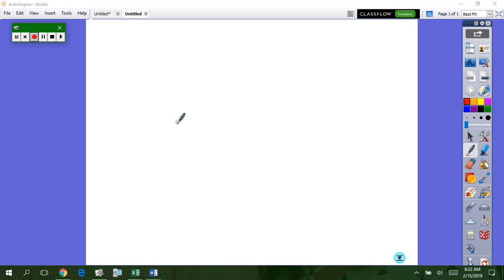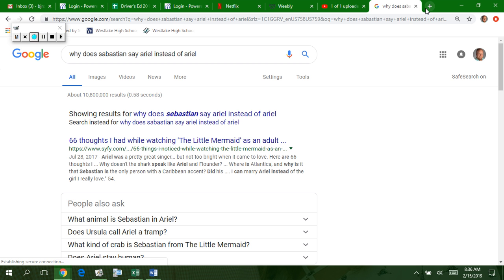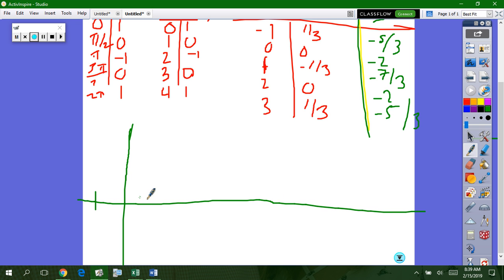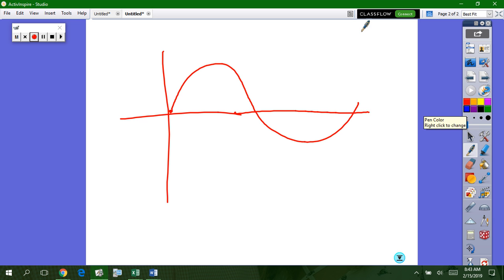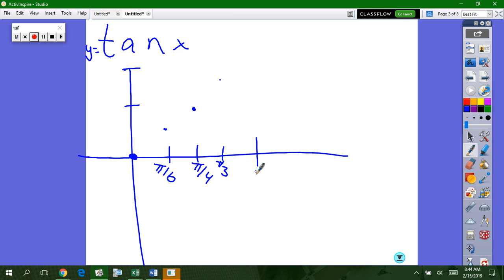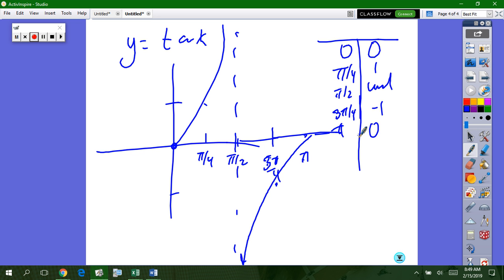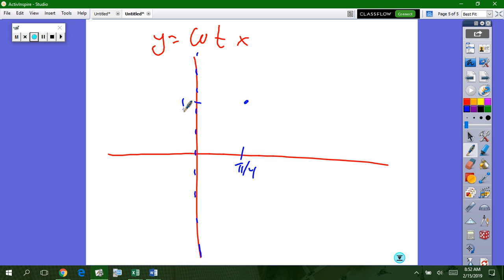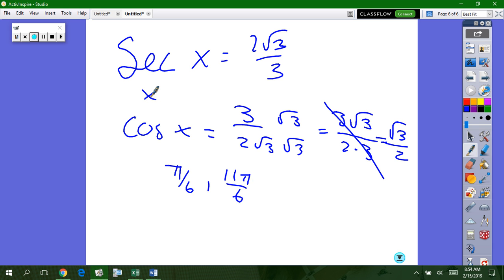A 1 4 6